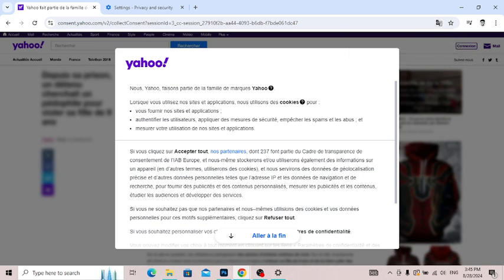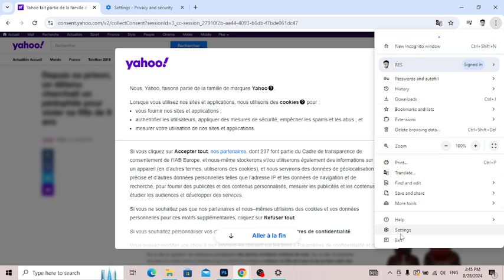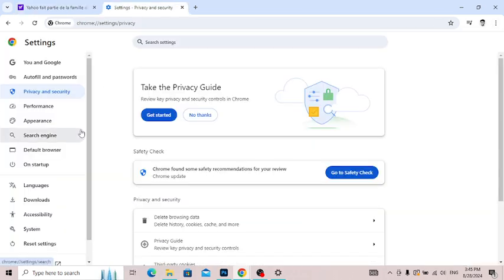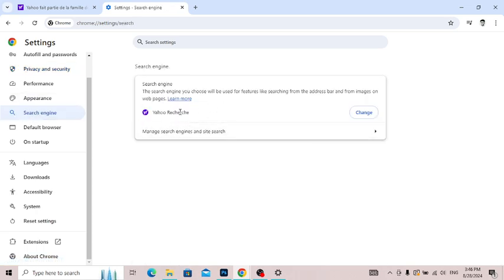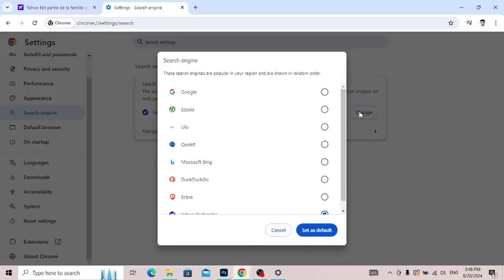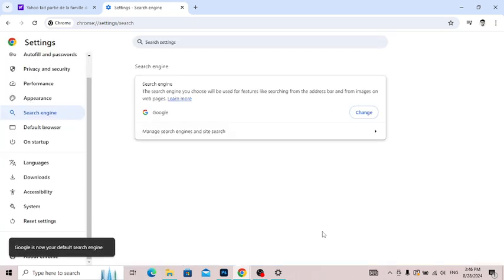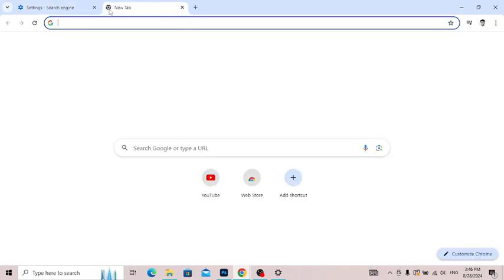How to Fix and Change Your Default Search Engine To Google in Google Chrome on PC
inapp

Learn how to easily fix issues with your default search engine in Google Chrome and change it to your preferred option on your PC. This step-by-step guide will show you how to access Chrome's settings, manage search engine options, and set a new default search engine. Follow these simple instructions to customize your browsing experience and ensure you’re always using the search engine you trust.